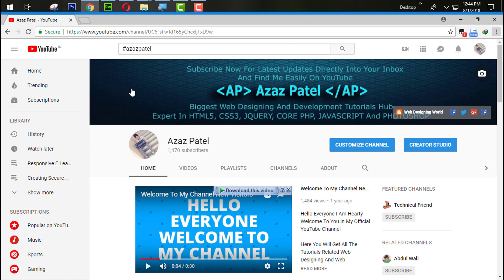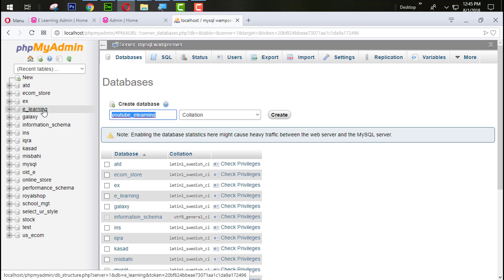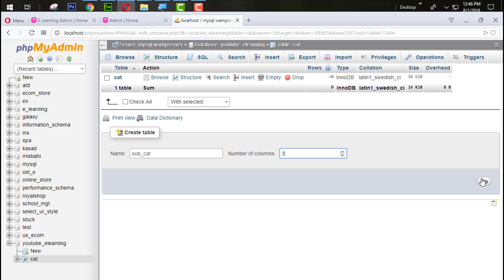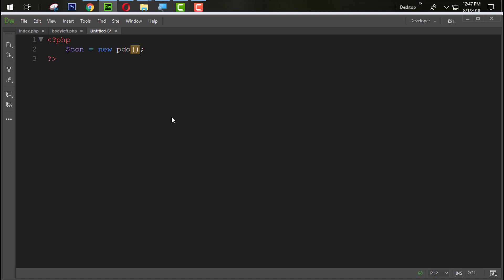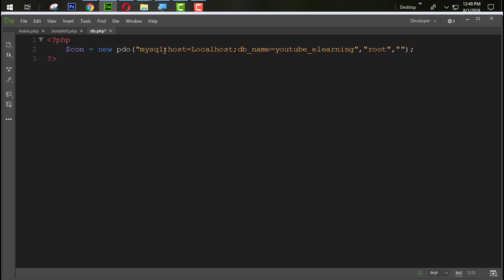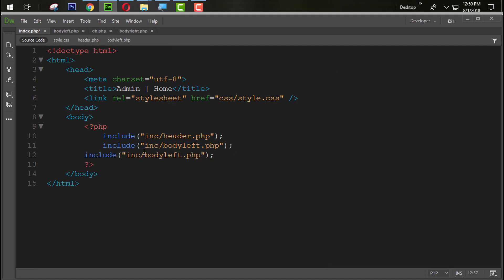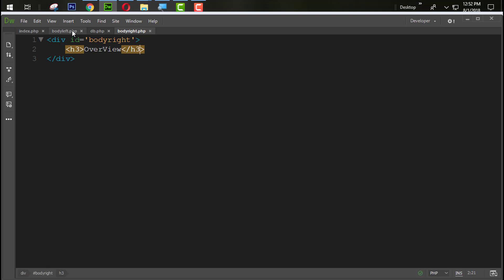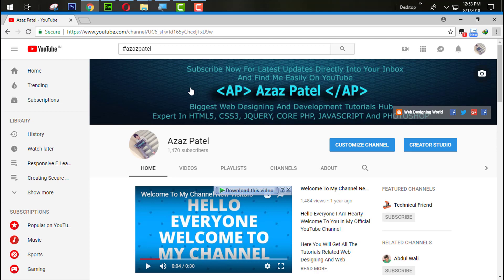Responsive E Learning Website Development In PHP With PDO Part 6 Database And Connection File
In This Course You Will Learn That How Can You Create A ELearning Website In PHP.

We Use A Dreamweaver For Coding Opera Mini As A Browser And MySQL As a Database And We Also Use A Wamp Server (Offline) To Run PHP Script In This E Learning WebsiteInPHP Course

Now, In This Tutorial We Will Create Database And Connection File For E Learning Website Development In PHP With PDO Course.